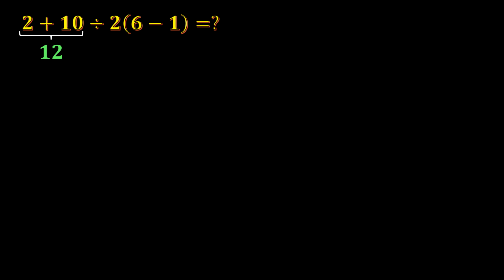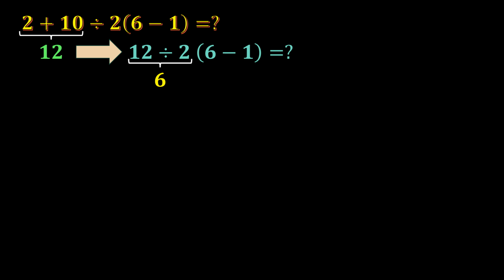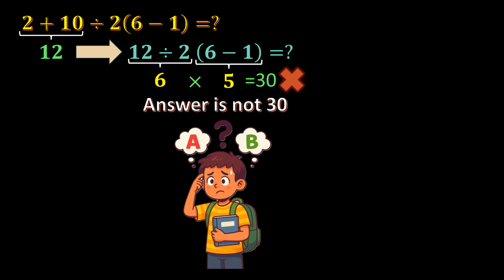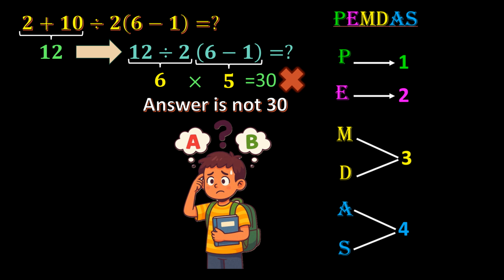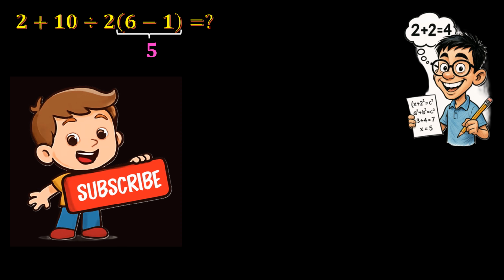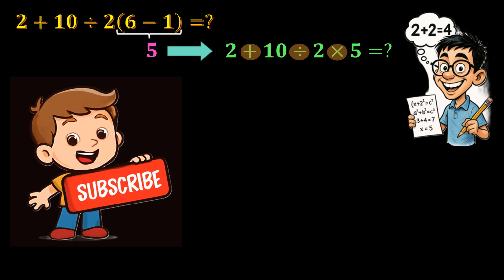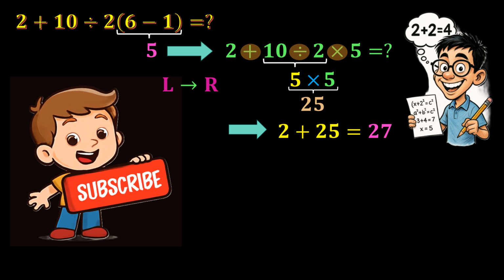99% Fail This Simple-Looking Math Puzzle!